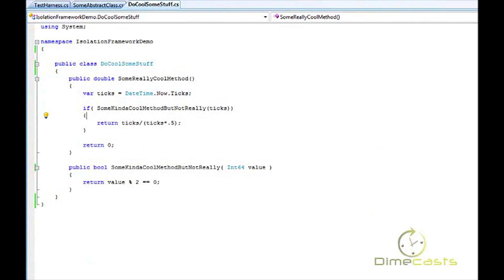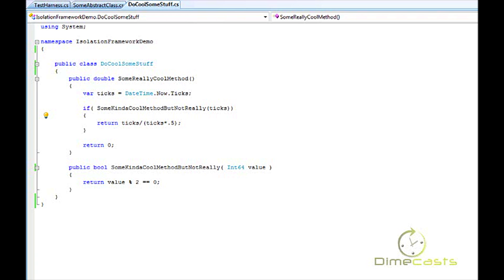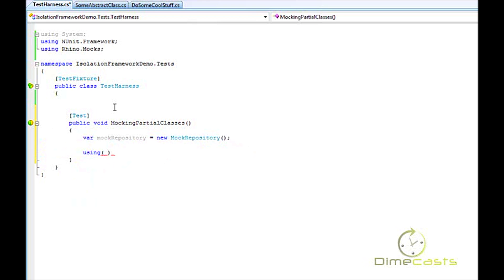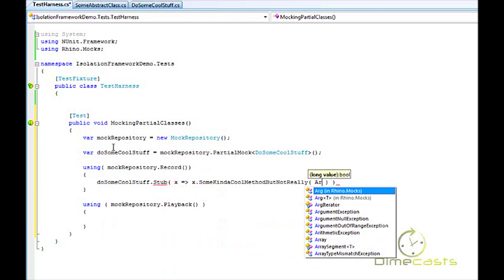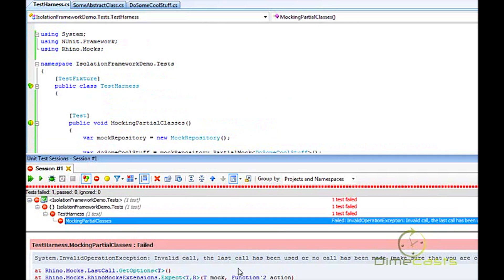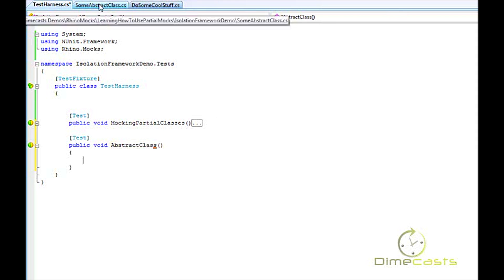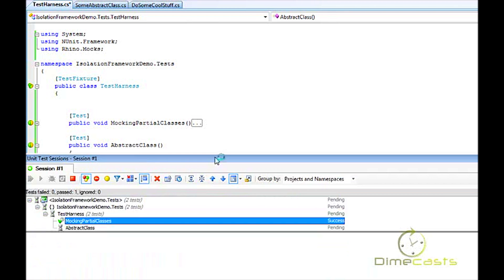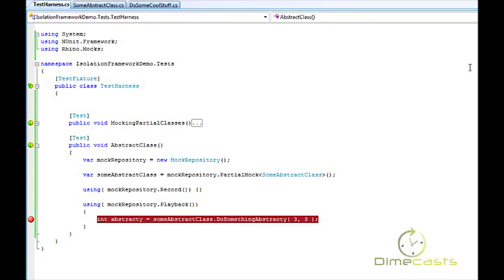Rhino Mocks: Using Partial Mocks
Episode #142

In this episode we are going to continue our series on learning how to use an isolation framework (Rhino Mocks) to help create simpler and more reliable unit tests.

This time around we are going to be focusing how to use Partial Mocks to test abstract classes and methods within a concrete class.

Author: Derik Whittaker
Level: Intermediate
Recorded on: 9/22/2009

programming